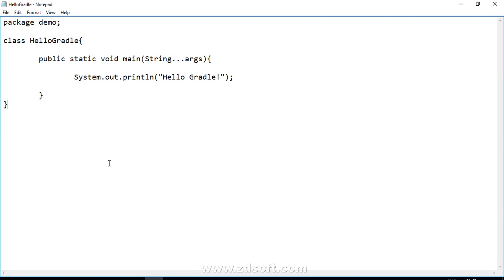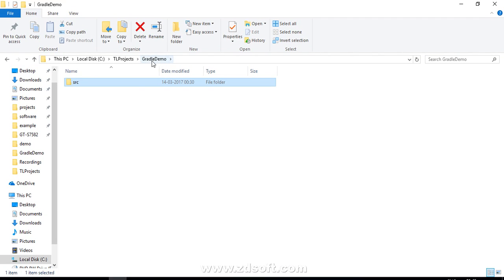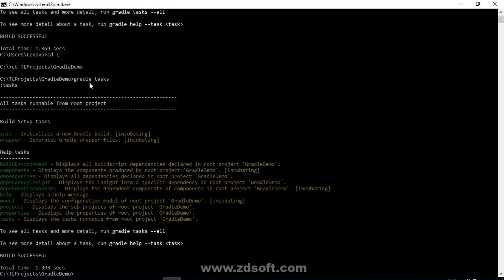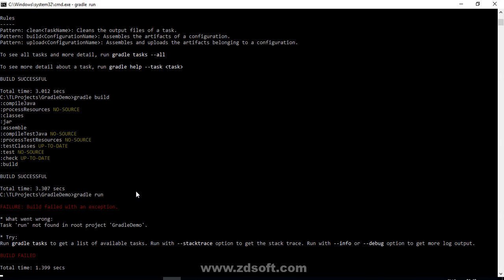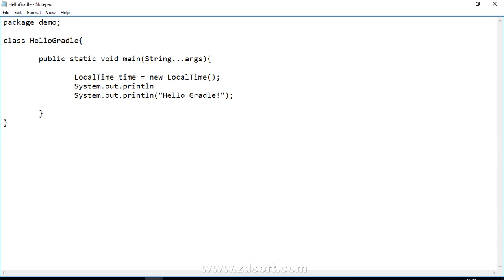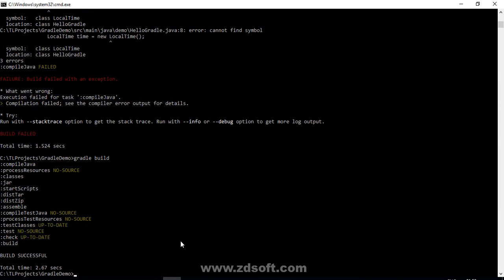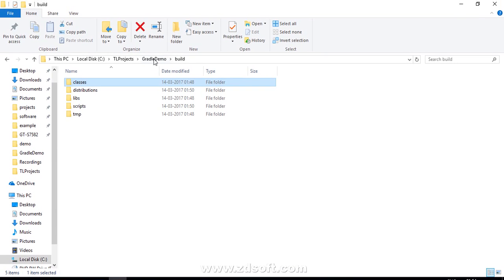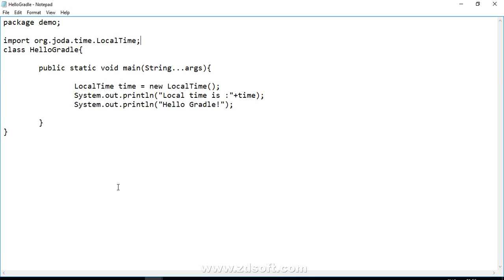Gradle Tutorial : How to build and run a Java Application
In this Gradle tutorial, we learn how to build and run a simple Java application using Gradle. We create a Java project using Notepad and then build and run it with the help of Gradle.